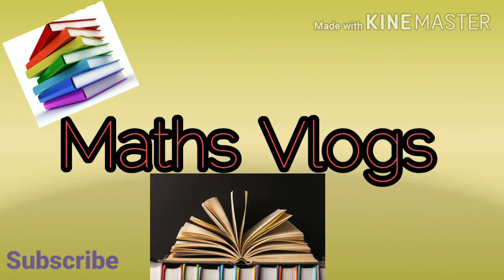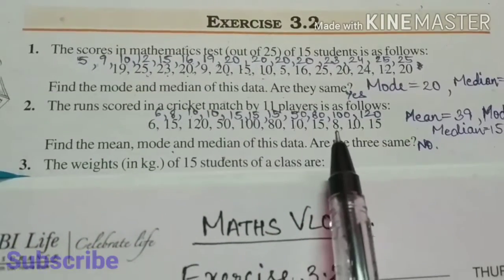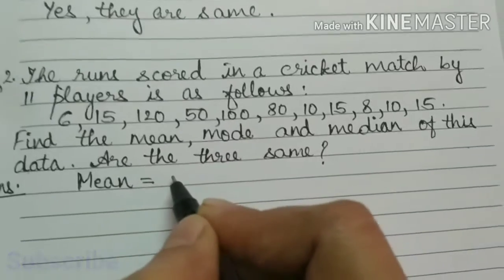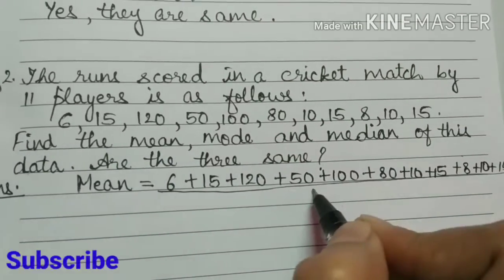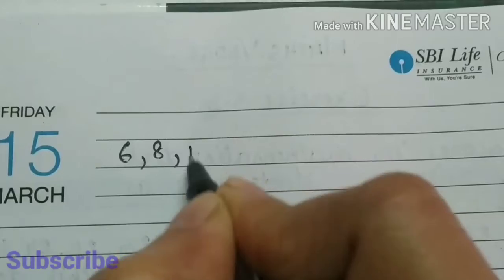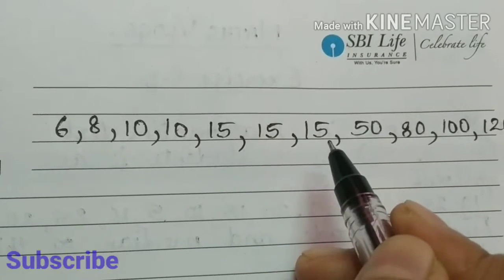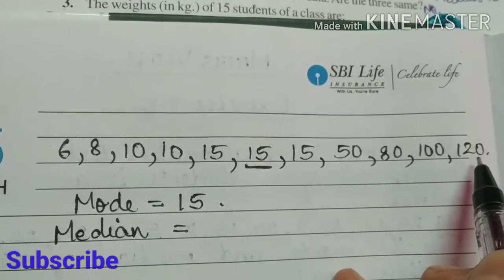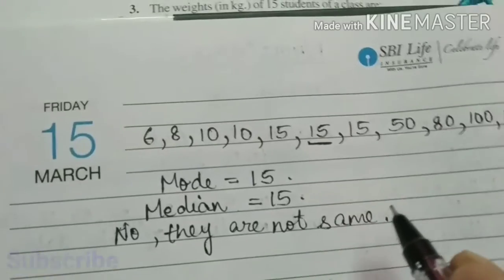Class VII- Data Handling